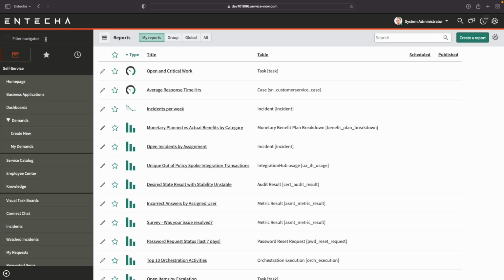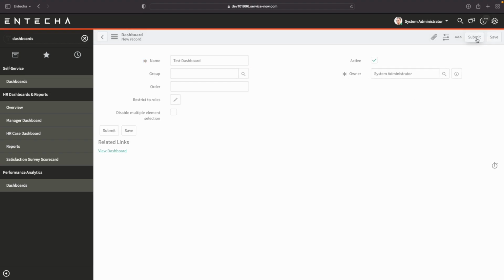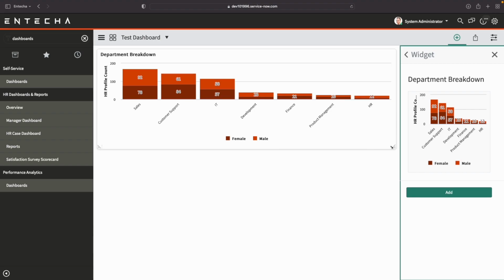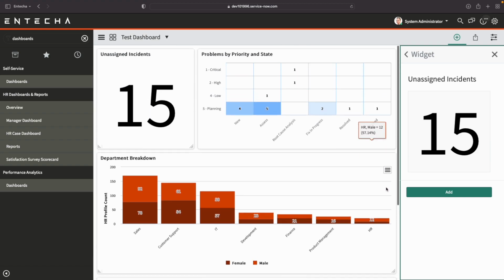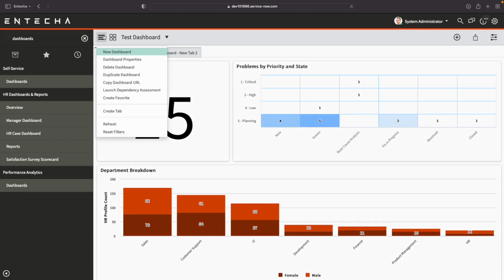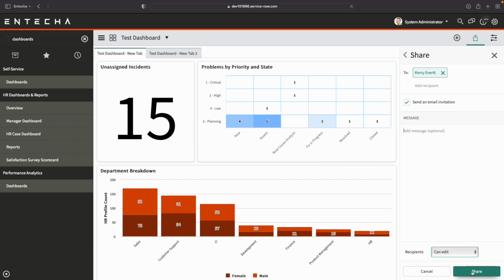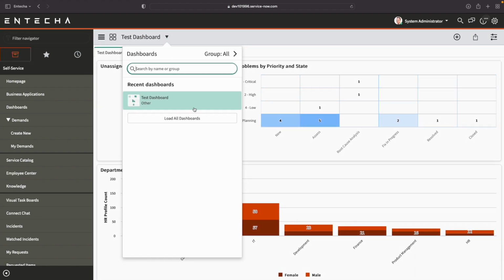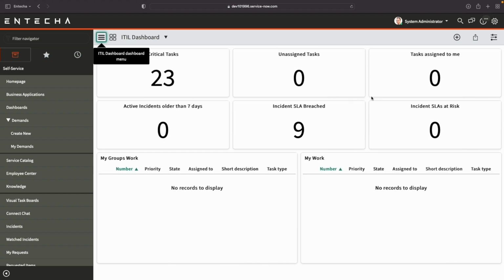ServiceNow Dashboards - Overview (San Diego)